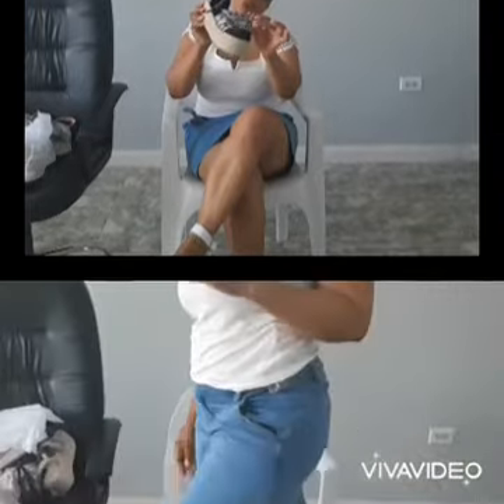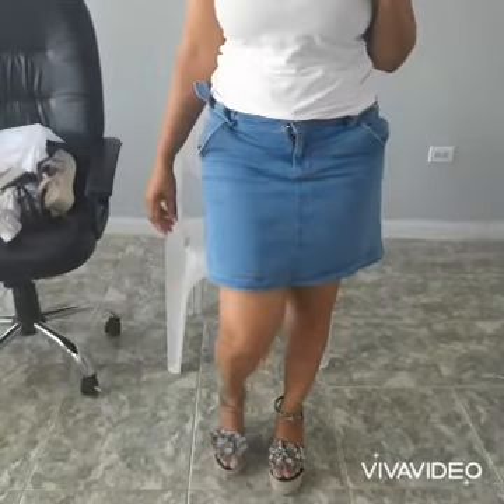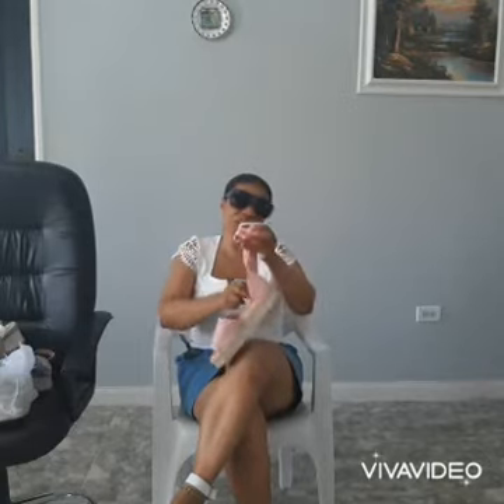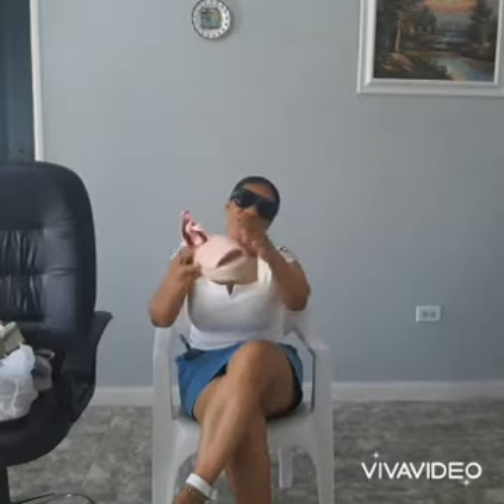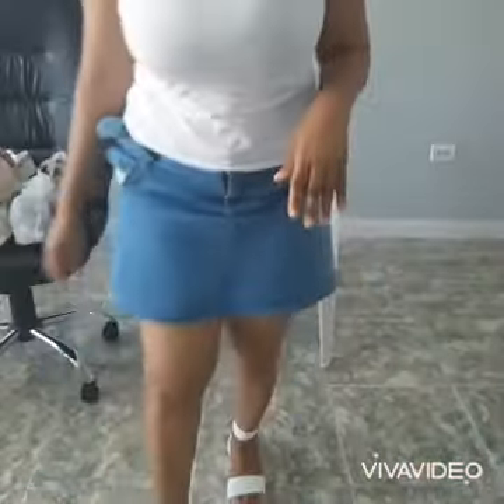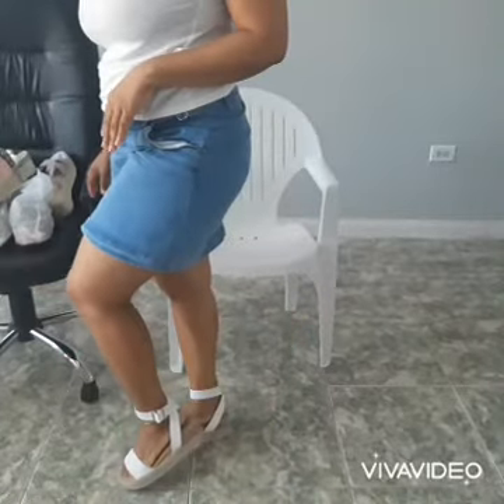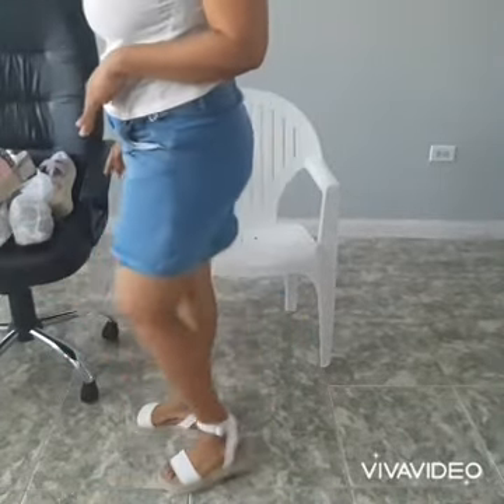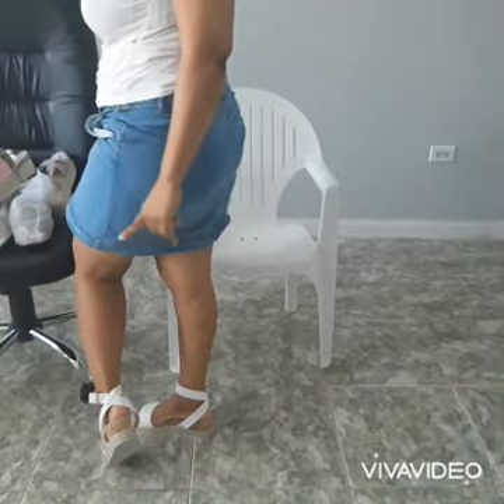summer must haves/espadrilles sandals🥰🔥